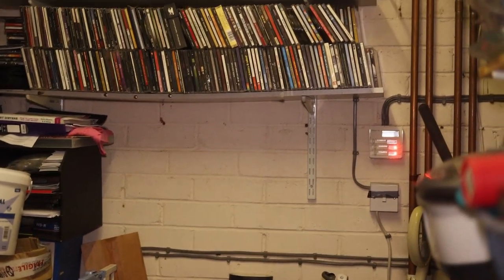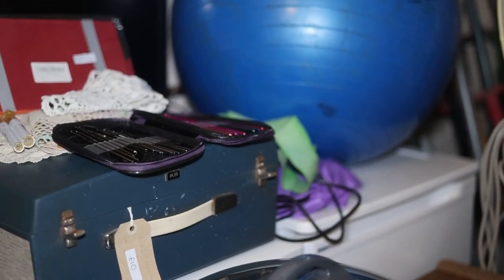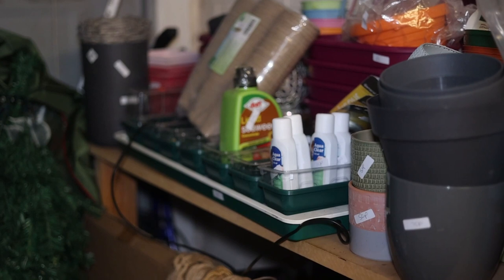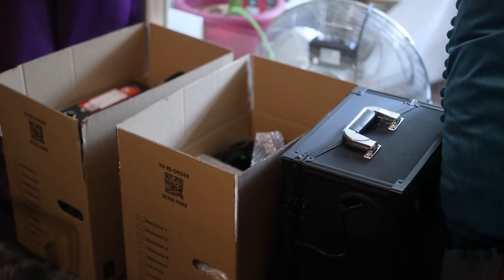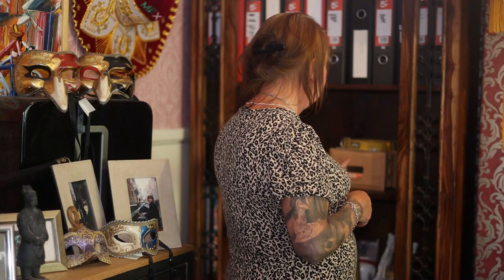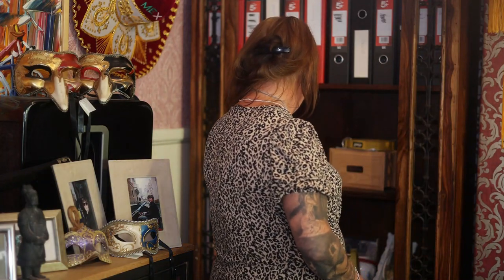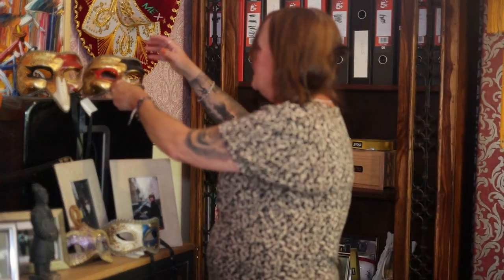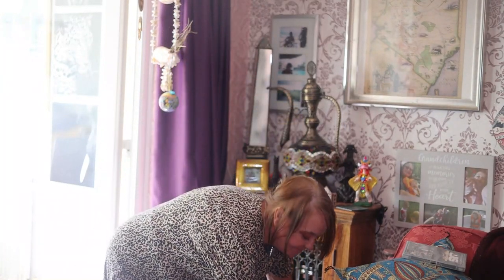Decluttering the garage and preparing for a garage sale. Extreme garage cleanout and organization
In order to follow my dreams and retire and go travelling full time, I need to sell my house and all of my belongings.

This week I have been concentrating on decluttering the garage and getting everything organized ready to host a garage sale next weekend.

I also have updates on the status of my house sale and future travel plans for when I have sold up!

Chapters
0:00 Introduction
0:23 Decluttering the garage
3:00 Preparing for a garage sale
4:44 Getting the house on the market
5:11 Organising and packing things to keep
7:13 First box packed!
7:54 Balancing minimalization and selling my house
8:32 Starting to plan full time travel